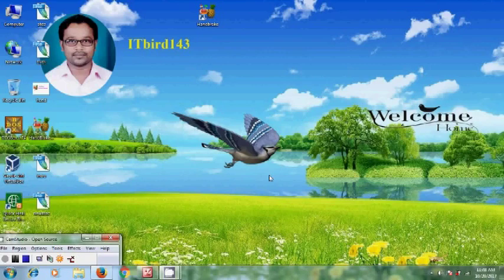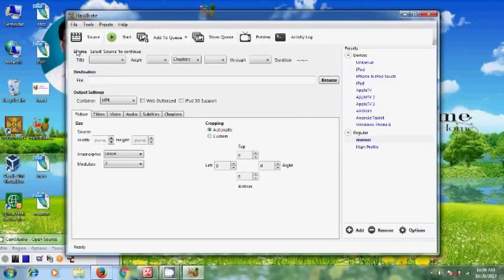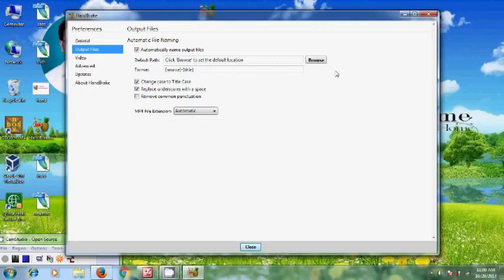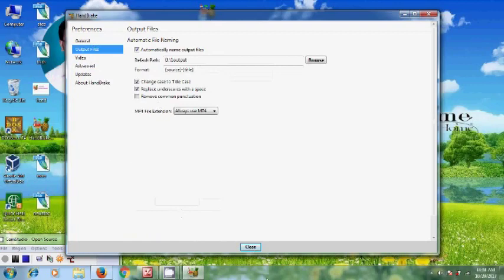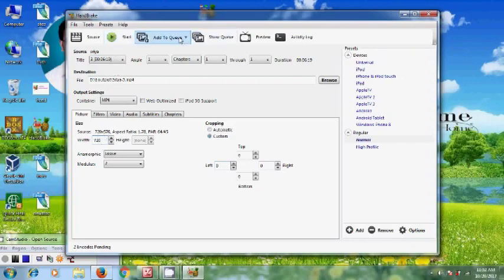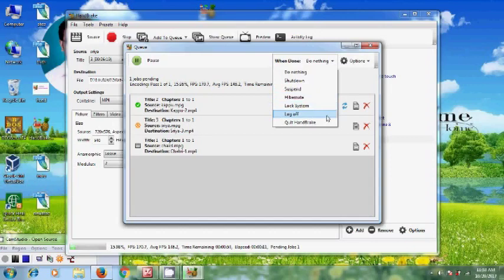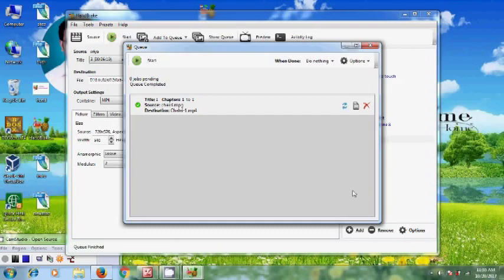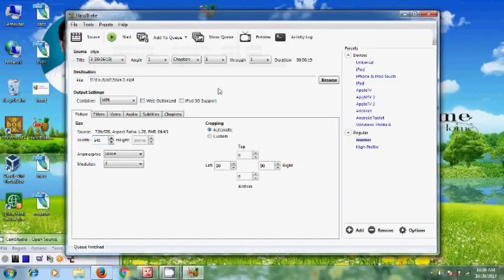HandBrake – How to convert multiple videos format at once and reduce video sizes using handbrake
In this tutorial, I have shown how to convert multiple video formats at once and reduce the video file sizes without losing its quality by using handbrake.

HandBrake is a free and open source video transcoder for converting the multiple videos in queue in one process. It is really a great tool to perform this.